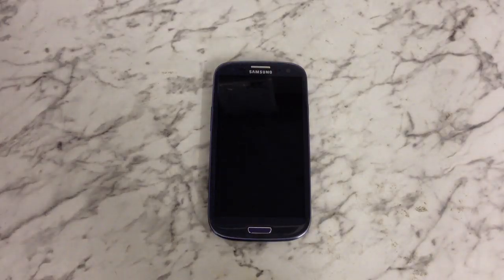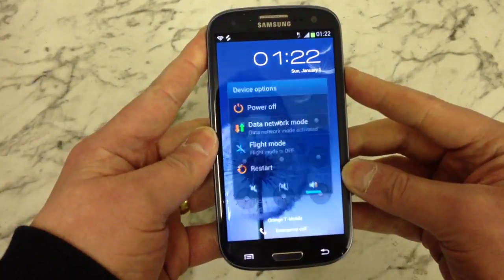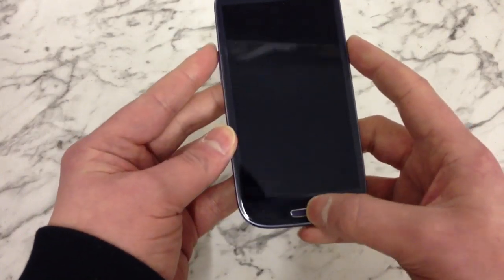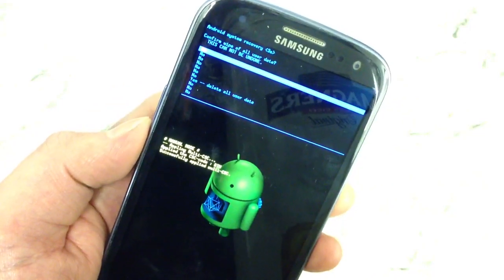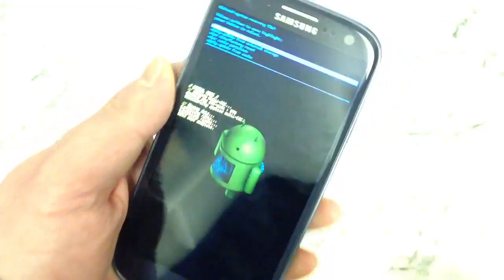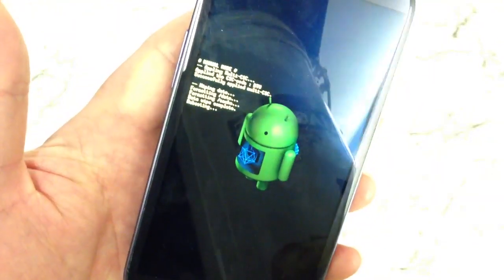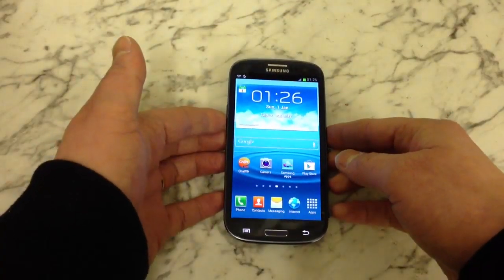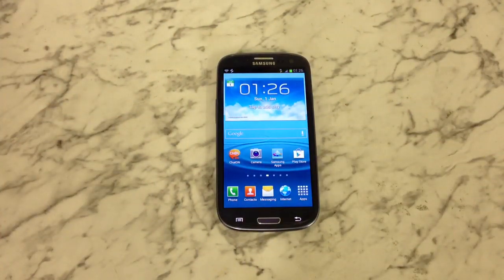How To Remove The Pattern/Password From Samsung Galaxy S3 i9300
this is also a hard reset

this will wipe all data on your phone